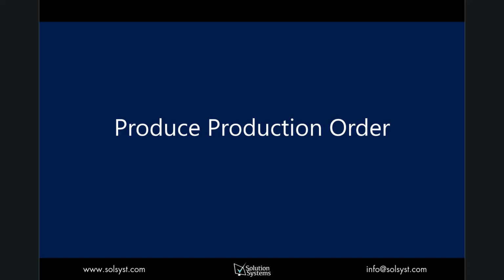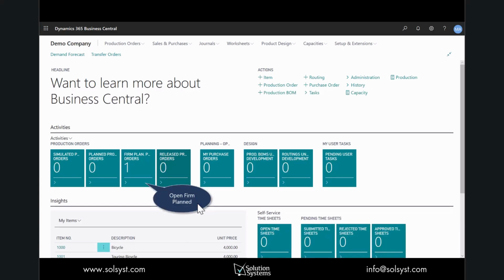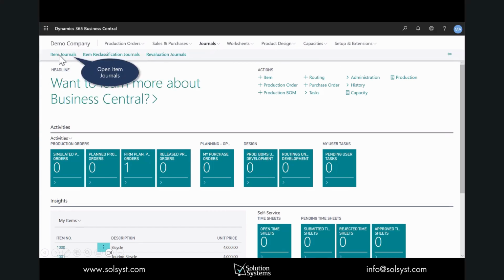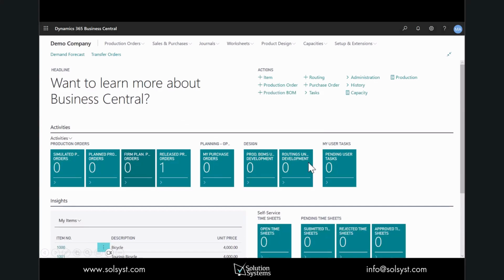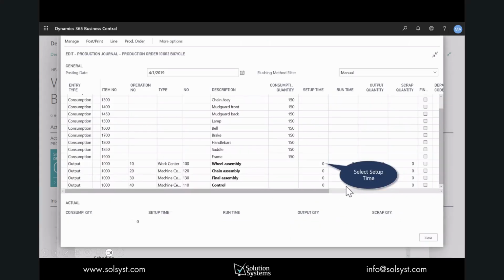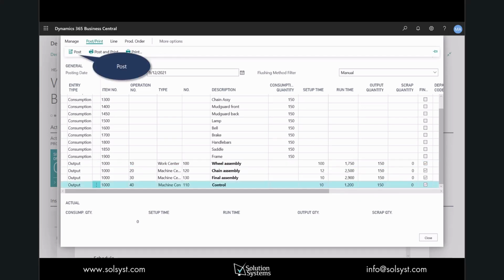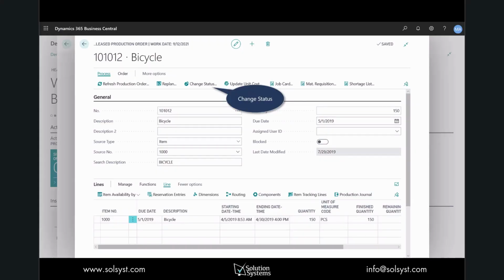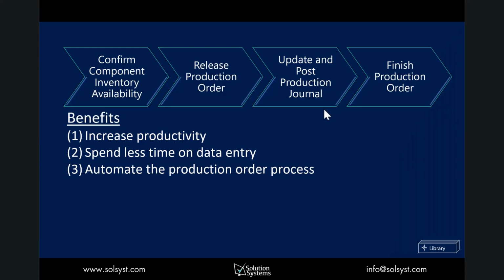Produce Production Orders in Business Central | Solution Systems University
See how Business Central helps you manage production orders efficiently. Track production costs, monitor workflows, and ensure timely delivery of finished goods with real-time data insights.